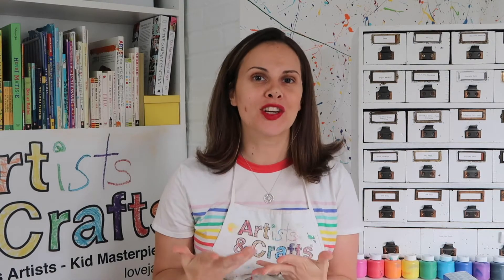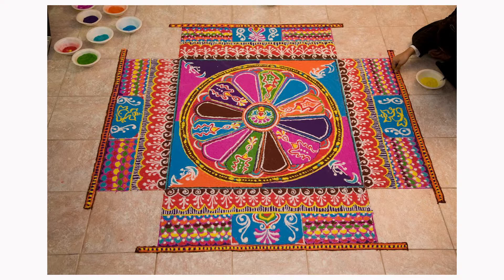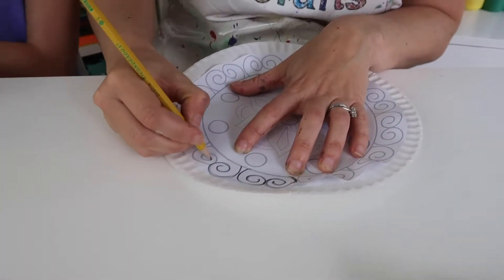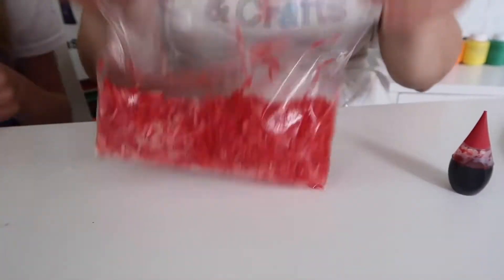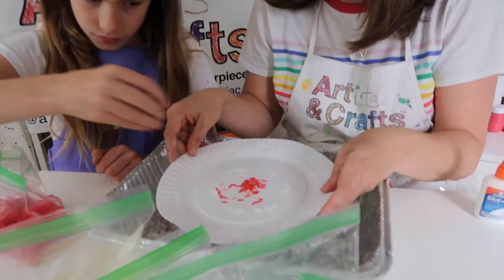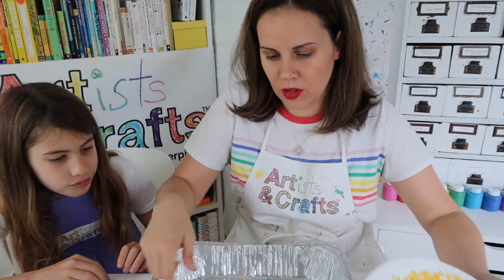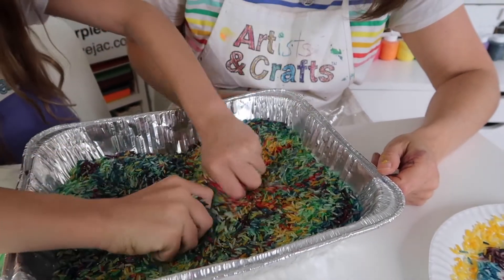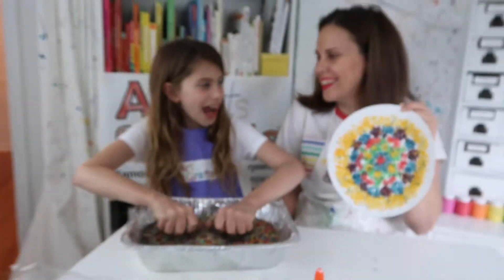SH Raza Rice Colored Rangoli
Join our online class Thursday morning at 10am.

Paper Plate
Artists & Crafts Print Out
Uncooked Rice
Food Coloring
Glue
Plastic Bags
Pencil
Roasting Pan